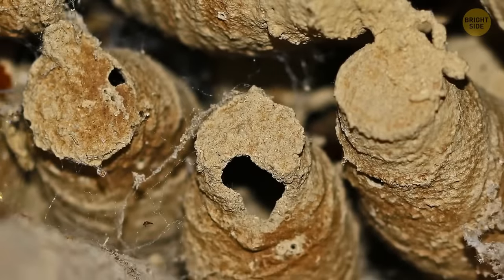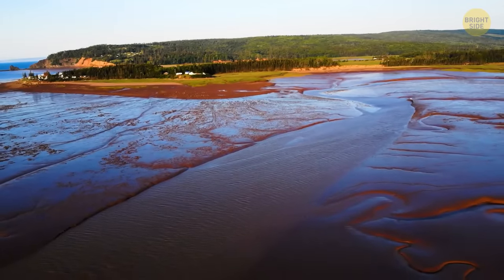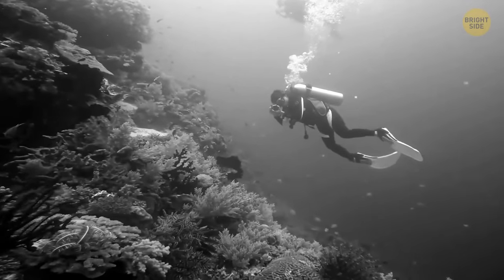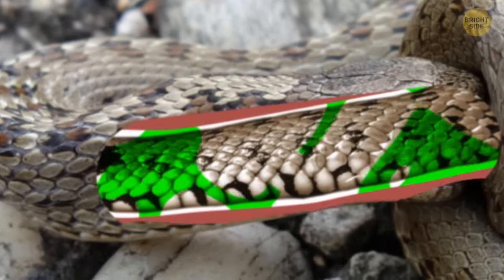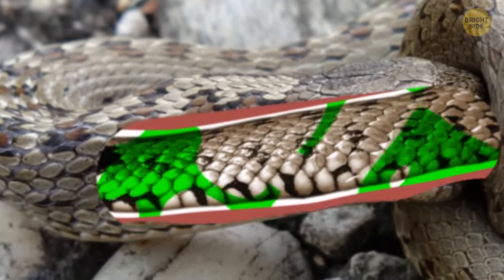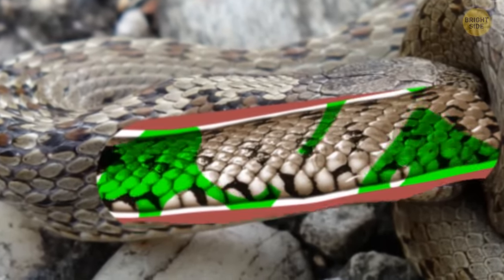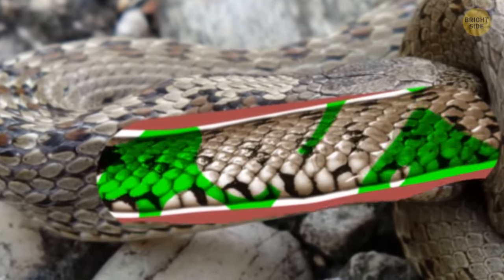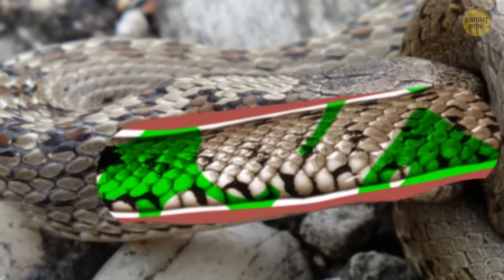60+ Animal Facts You Didn't Know 2 Minutes Ago